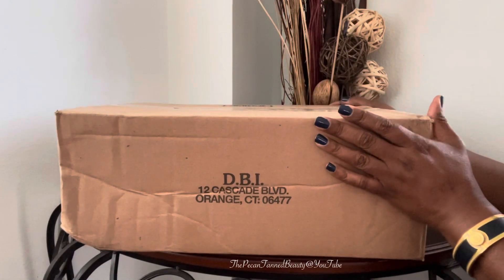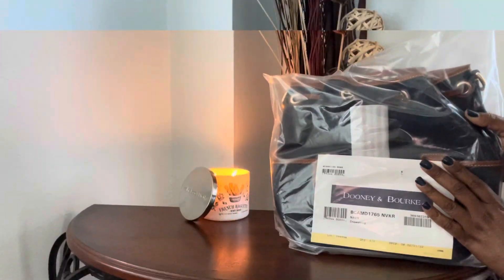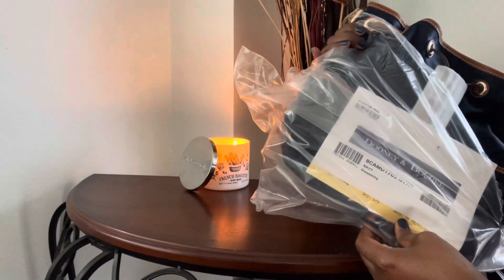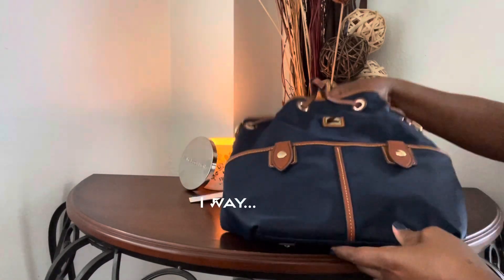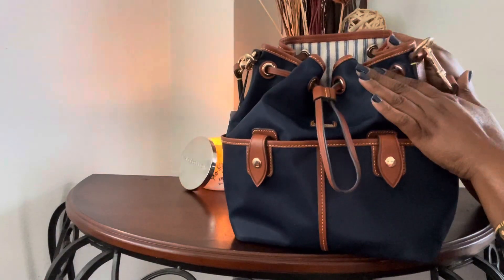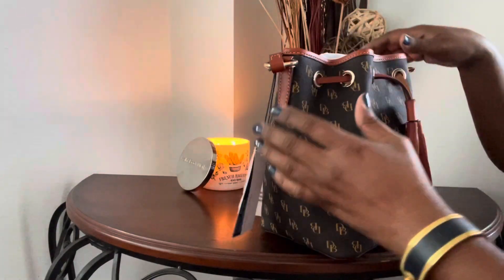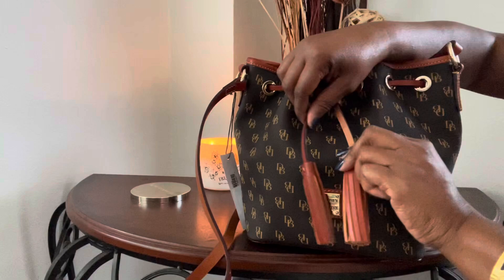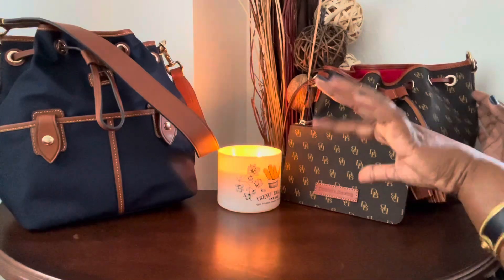Dooney & Bourke - Unboxing (Serena and Wayfarer)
Hi Dooneynistas… I hope you enjoyed this small unboxing.

Join my Facebook group - The Dooneynista Den

Xoxo…PTB 🦆